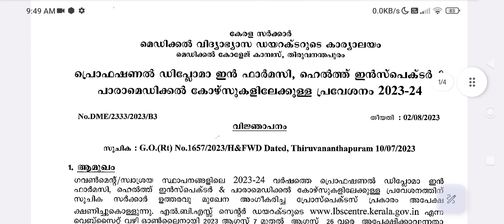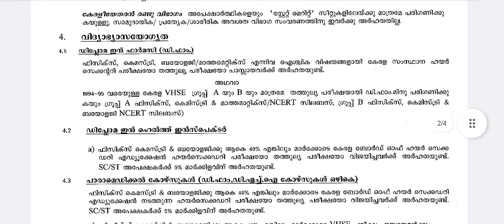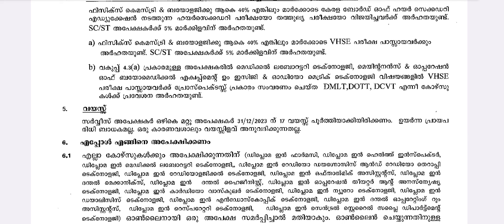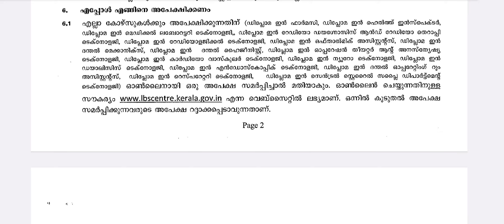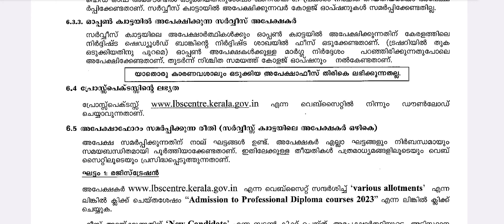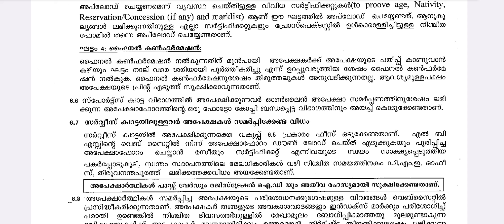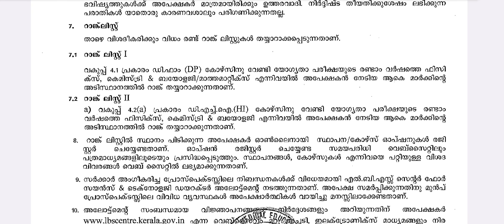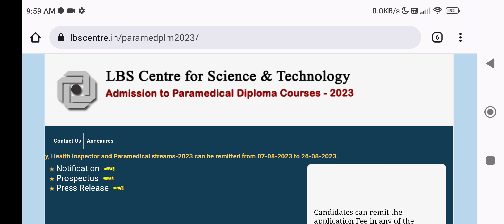Professional Diploma Courses 2023 (Pharmacy, Health Inspector and Paramedical Courses) Application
DiplomaCourses 2023
(Pharmacy# HealthInspector and Paramedica
lbsl Courses)
Prospectus for Admission to Professional Diploma Courses 2023-24 in Pharmacy, Health Inspector and
Paramedical Courses, which has been approved by the Government of Kerala, is published herewith. It
contains general information and rules relating to the admission to Professional Diploma course in
Pharmacy, Health Inspector and Paramedical Courses, 2023-24 and other connected matters.
Candidates are required to go through the Prospectus carefully and acquaint themselves with all the
Science and

regularly for notifications and announcements.

1.2 The Prospectus issued in earlier years for these courses are not valid for the year 2023. This
Prospectus sets out the rules and regulations for selection and admission to the following Diploma
courses conducted by various authorities within the State of Kerala.
Name of the courses with standard abbreviation and their computer codes:
1.
Diploma in Pharmacy (D.Pharm)
: DP
2.
Diploma in Health Inspector (DHI)
: HI
3.
Diploma in Medical Laboratory Technology (DMLT)
:ML
4.
Diploma Radio diagnosis & Radiotherapy Technology(DRRT)
: RT
5.
Diploma in Radiological Technology (DRT)
: RD
6.
Diploma in Ophthalmic Assistance (DOA)
: OA
7.
Diploma in Dental Mechanics (DMC)
: MC
8.
Diploma in Dental Hygienist (DHC)
: HC
9.
Diploma in Operation Theatre & Anesthesia Technology (DOTAT) : OT
10.
Diploma in Cardio Vascular Technology (DCVT)
: CV
11.
Diploma in Neuro Technology (DNT)
: NT
12.
Diploma in Dialysis Technology (DDT)
: DT
13.
Diploma in Endoscopic Technology (DET)
: ET
14.
Diploma in Dental Operating Room Assistance (DORA)
: DA
15. Diploma in Respiratory Technology (D Resp.T)
: DR
16. Diploma in Central Sterile Supply Technology Course (DCSST) : DS